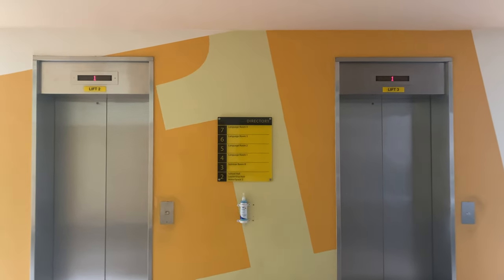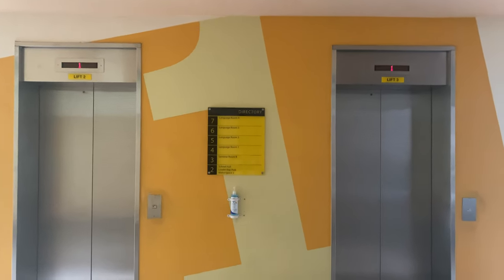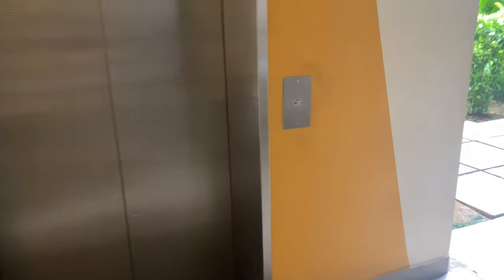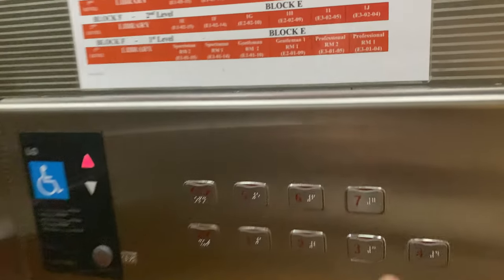LG Di1 MR @ VICTORIA SCHOOL [WITH VOICEOVER LIKE @Elevatorman2005 ]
Speed: 90 m/min

Can't get ride in lift 2, it is broken down.

Voiceover similar to what @Elevatorman2005  does in his video.

I filmed lifts 2 and 3 in Victoria School while talking. I filmed lift 1 in Victoria School without any talking.

All 3 lifts have the same technical specifications.

For some reason, lifts in Victoria School have all sorts of knick knacks, ranging from buttons placed upside-down, to faulty Tonic LCD displays (very dim display and '36 AM' anyone?). Also, like @TEL4specialist said, these lifts break down frequently.

Fun fact: Do you know why students call this school compound the '7 floors of hell'? That's because despite its height, students are not allowed to ride the lifts at all! That means for classes at the top, these students will have to climb all the way up the stairs. On top of that, during morning assembly, student councillors (or basically free labour security guards) block people from using the lifts.

Let's hope that future school built this high will have some form of escalator (like what Nanyang Polytechnic has).